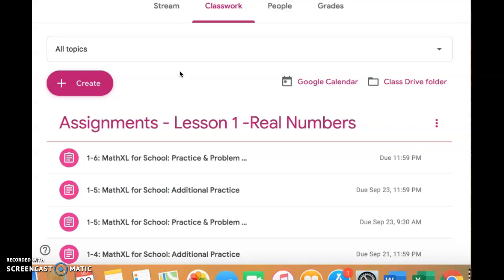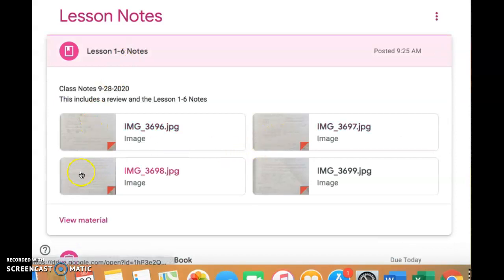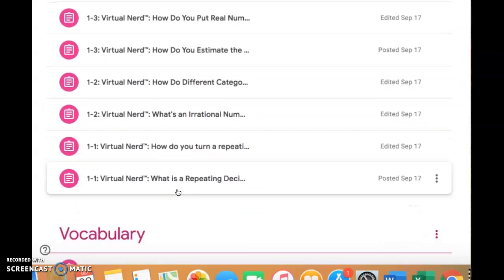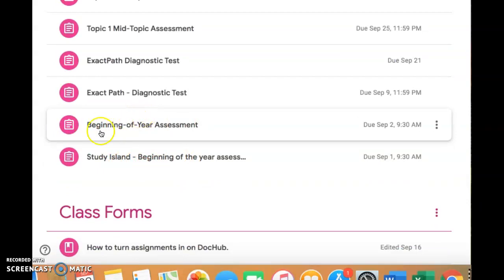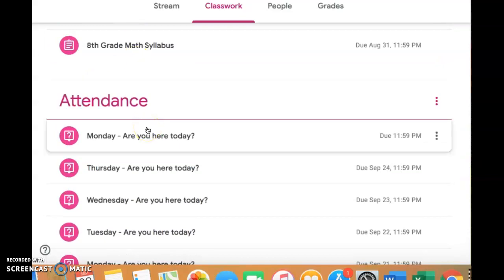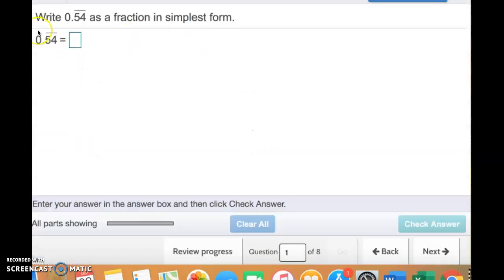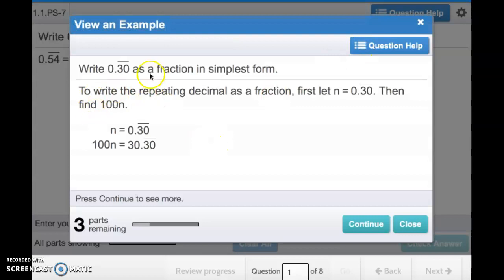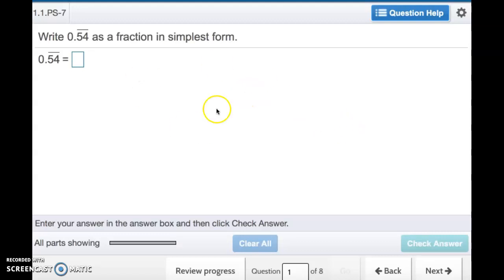Math Helpful Hints